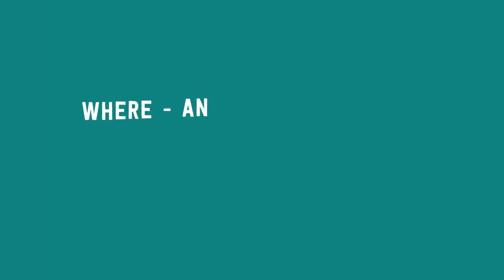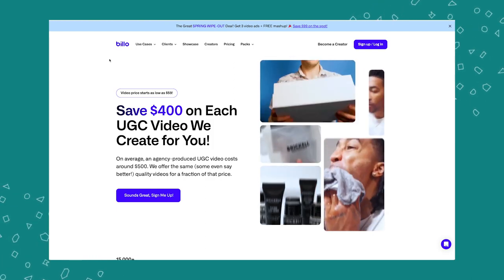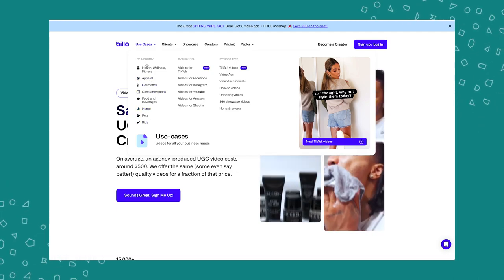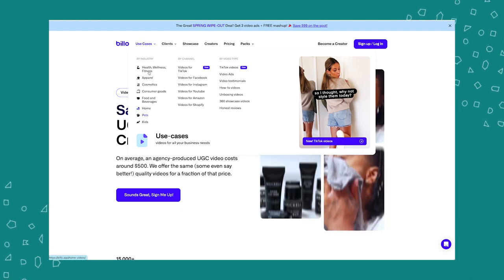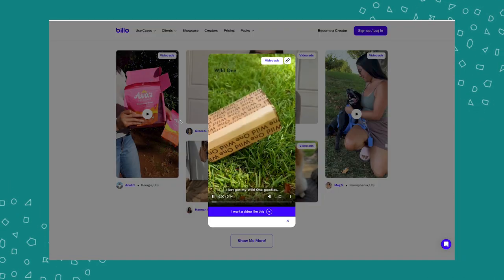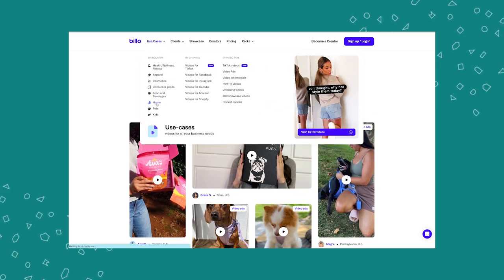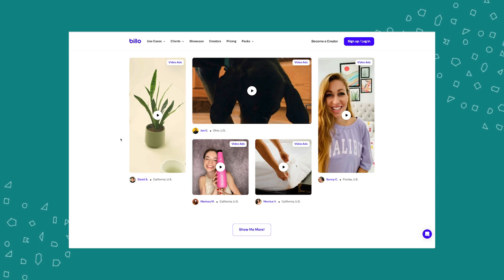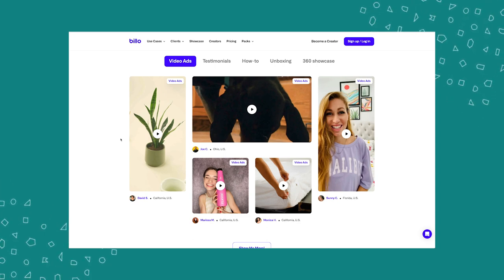UGC - the biggest marketing opportunity in 2024 for handmade sellers?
Have you been hearing a lot about UGC?
Are you wondering what the heck UGC even IS?
. . . and how you can use it to boost your handmade sales?
The good news is that UGC has a HUGE amount of potential for your handmade shop — so let’s take a look at how you can use it to boost your sales!

00:00 - What Is User-Generated Content (UGC)?
02:11 - UGC Creators vs Influencers
03:58 - How User-Generated Content Boosts Your Brand
04:59 - Where - And How - Can You Source UGC For Your Handmade Products?
09:32 - How To Use UGC To Market Your Products

👉 SHOULD YOU USE PAID ADS?